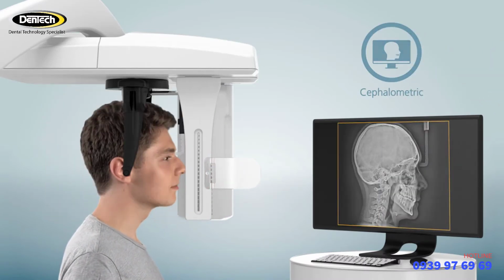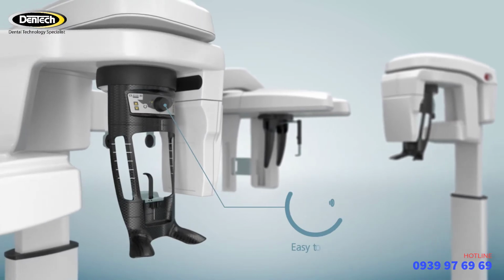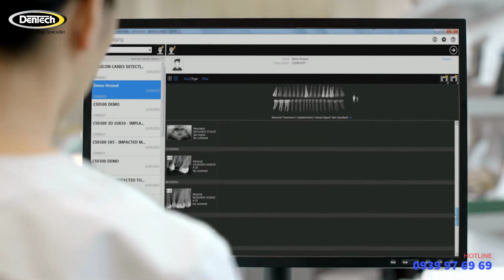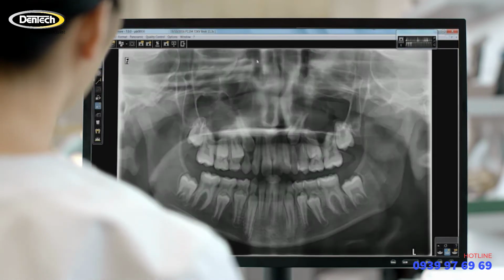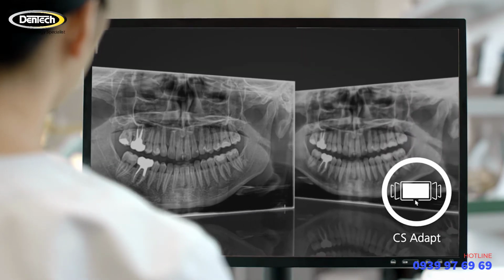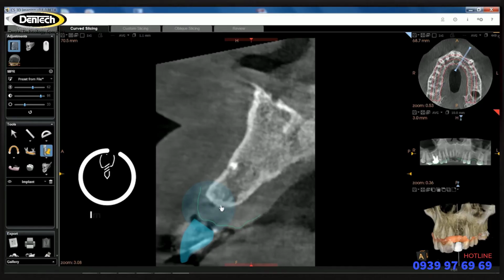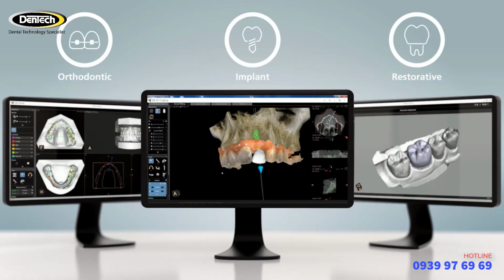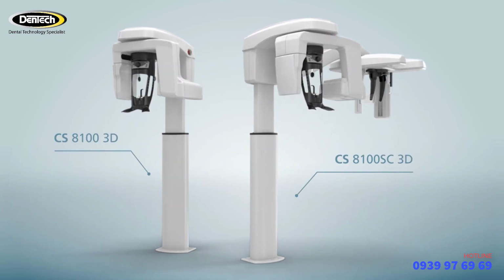Carestream - CS81003 Family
Công ty thiết bị nha khoa Dentech
🌎 133 Nguyễn Chí Thanh, P9, Q5, Tp Hồ Chí Minh
☎️ Hotline : 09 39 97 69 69 ( Zalo, Viber)